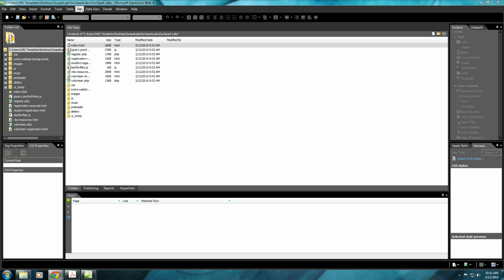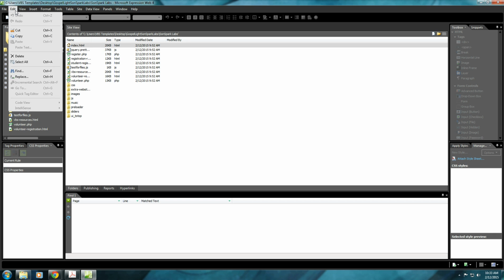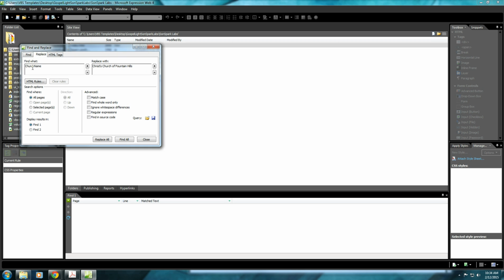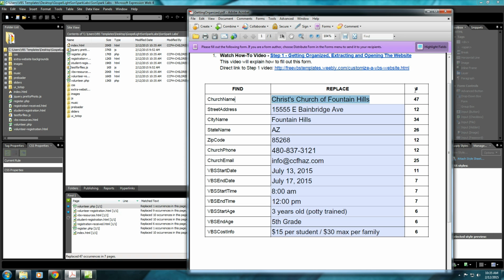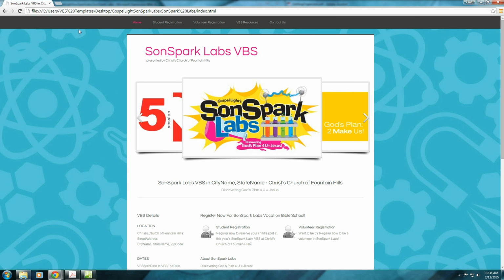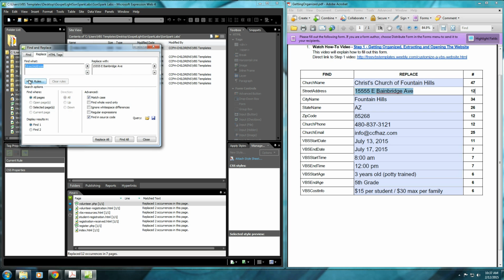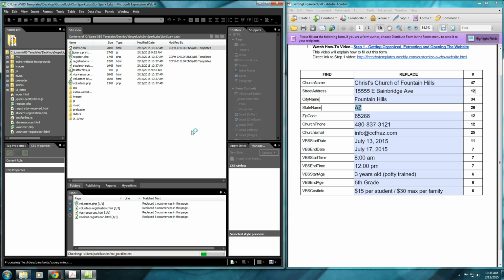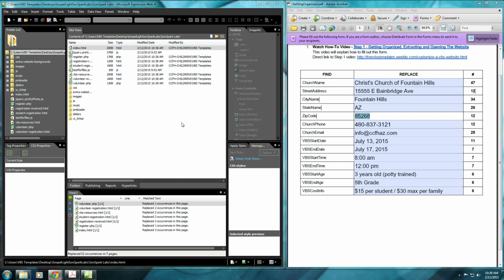Step 2 - Customize The Website With The Find And Replace Feature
Step 2 of 3 on how to customize your VBS website